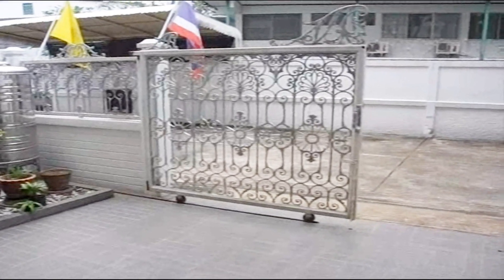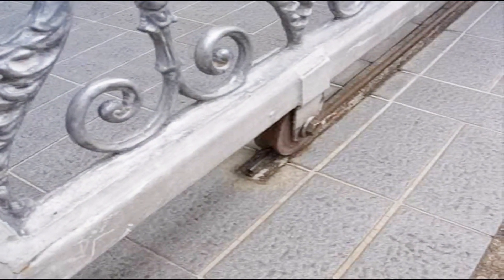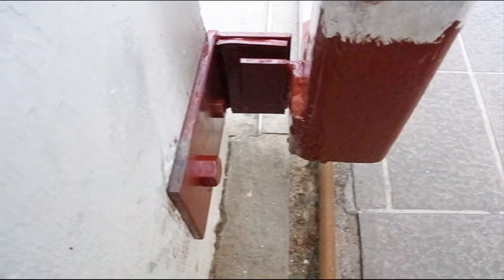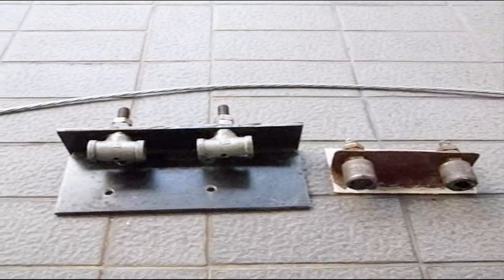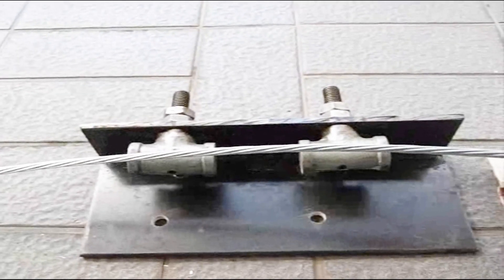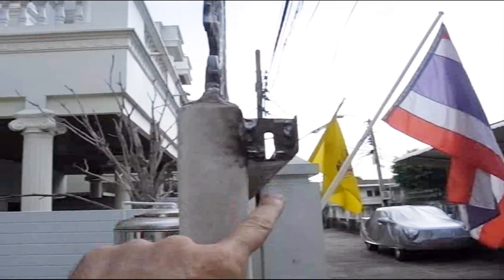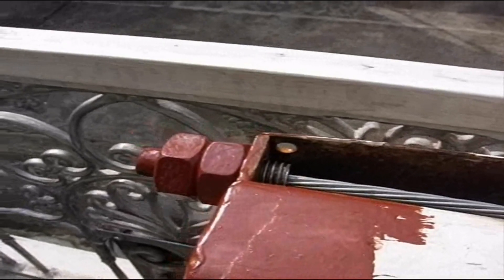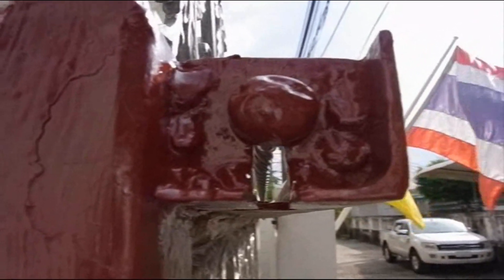ประตูรั้วปลอดภัย (Gate Safety Modification)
(ENGLISH BELOW) คลิปนี้สอนการแก้ไขประตูรั้วแบบเลื่อนซึ่งอาจก่อให้เกิดอันตรายได้ (โดยเฉพาะที่เลื่อนหนึ่งบาน อีกบานเปิด-ปิดปกติ) บานที่เลื่อนมักตกออกนอกรางและล้มลง ทำให้ตัวประตูเองเสียหาย หรือล้มทับ รถยนต์หรือคน  ถ้าทับเด็กเล็กอาจเสียชีวิตได้

คลิปจะอธิบายสาเหตุ 2 ประการที่ทำให้ประตูล้ม  และวิธีแก้ไขประตูให้มีโอกาสล้มน้อยลง
This video was done to show possible fixes to the dangers of these sliding house gates.   The sliding gates (especially the kind that is half sliding, half hinged) often come off the tracks.  They can fall and damage the gate, damage cars and have seriously injured and killed adults and children.
This video describes the 2 main ways the gate can fail and fall, as well as ways the gate can be changed to lessen the chance it can fall.

WARNING: The video depicts acts and work that, if done wrong or used improperly, can lead to injury or death.  By watching this video, you agree the video's producer is not responsible for any such damage, injury or death. Always use proper safety procedures and safety equipment.  Do not use this technique where injury or death may result.